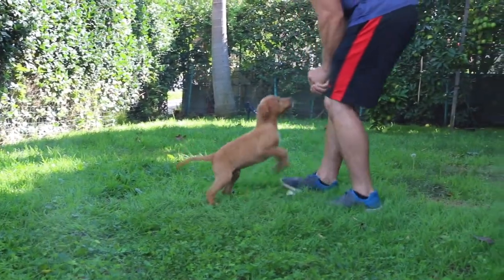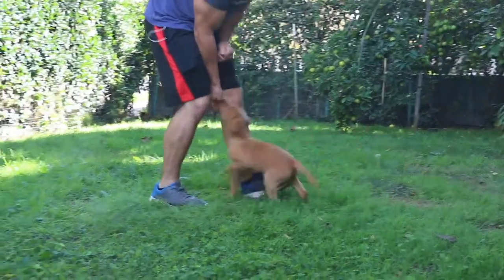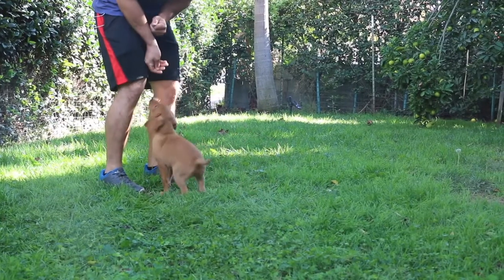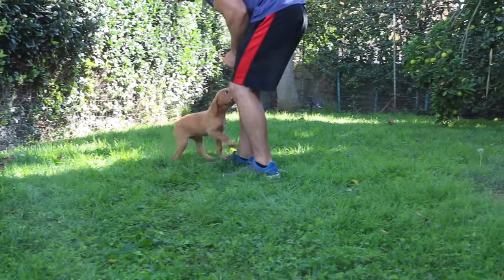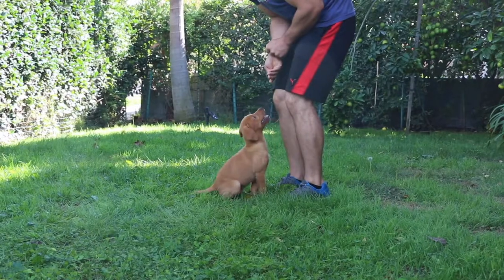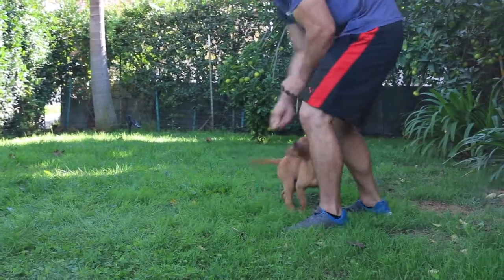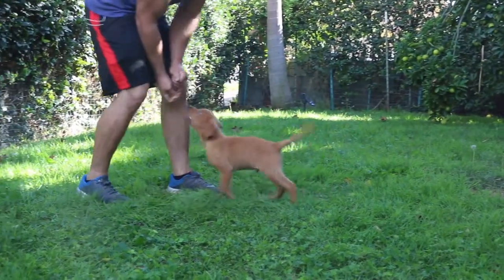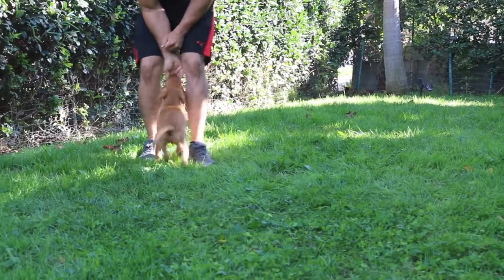How to Teach the Backwards Follow Exercise. First Step for Come When Called!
Learn how to train like the pros on this channel!

Becoming a member, and you'll receive priority responses to comments, access to live Q&As for members only, custom emojis, badges, and you'll help me continue making great dog training content. Thank you to everyone who continues to support and help my channel grow. 😁

Backwards Follow Exercise: This is one of the first steps towards teaching a focused heel, sit front position and come when called with your dog. This also teaches the dog to trust your guidance as well as getting comfortable with walking with their head facing upwards.

You will learn how to train your dog to sit, down, come, heel, stay, and much more. One of the most common questions I receive is how to potty train a dog. Well, guess what, we have that video as well. Not to mention how to crate train a dog and even service dog training.

Check out my show on ANIMAL PLANET: Rescue Dog to Super Dog